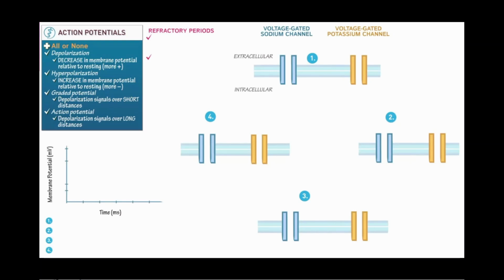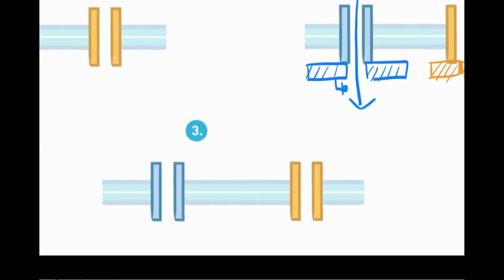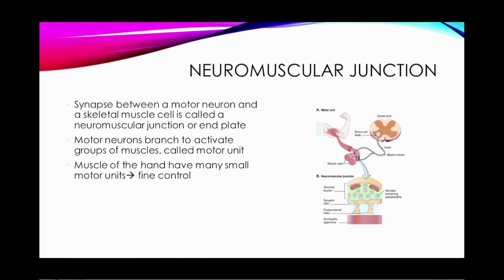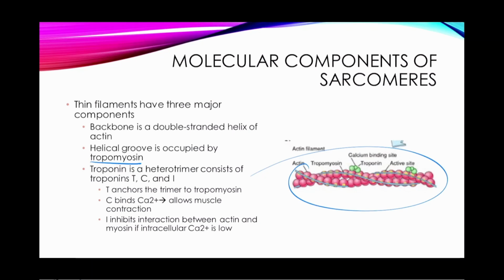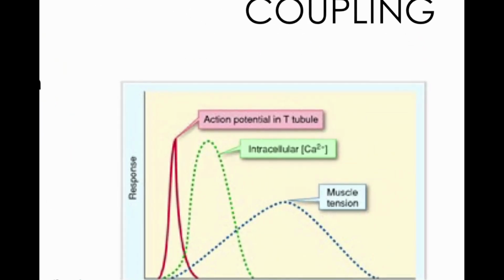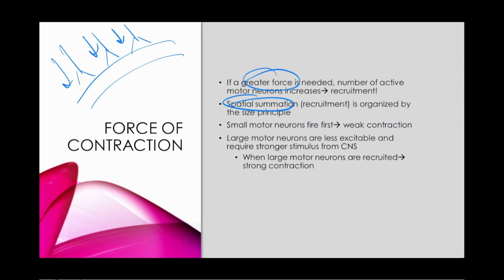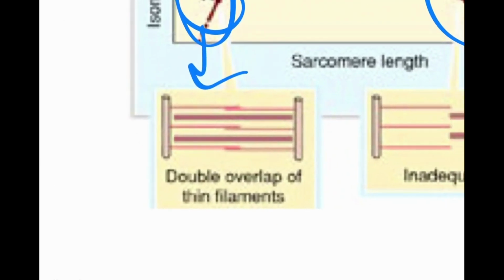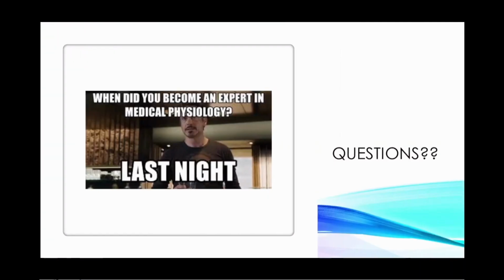General Physiology Part II